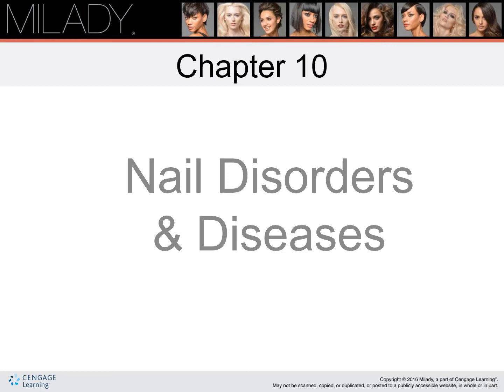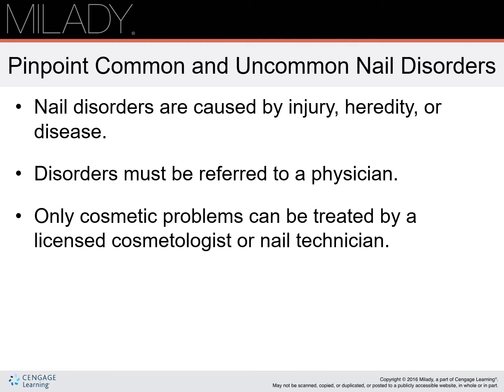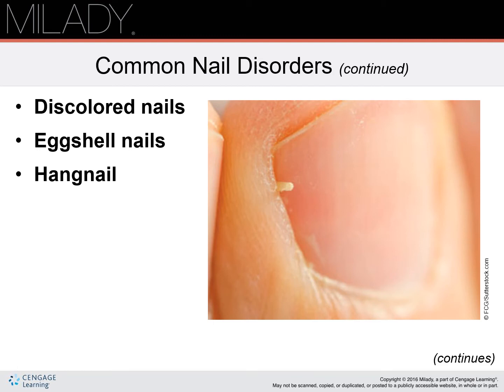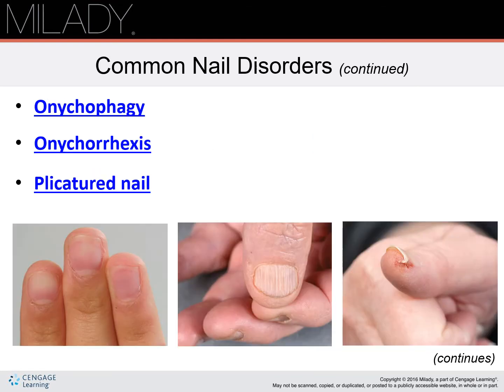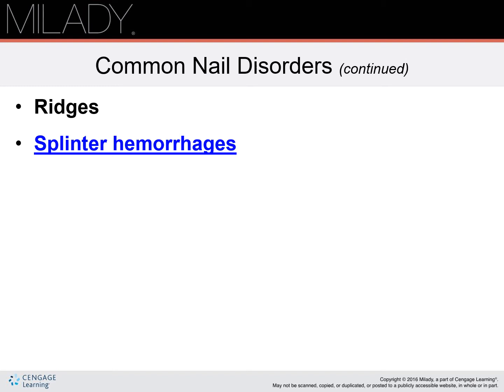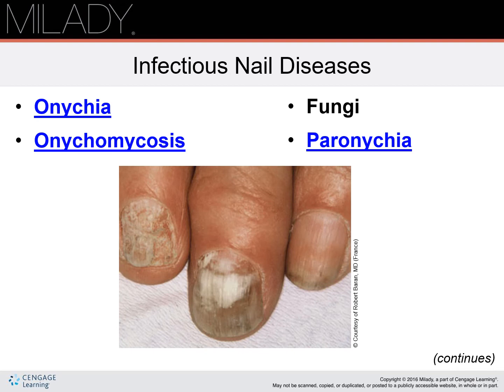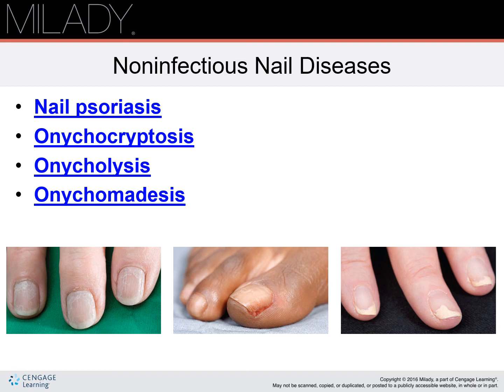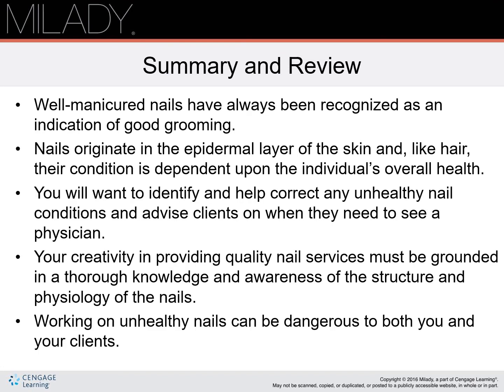Chapter 10 PowerPoint with Lecture